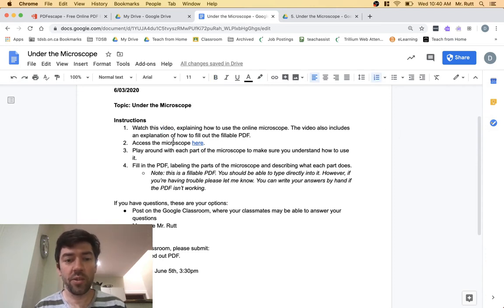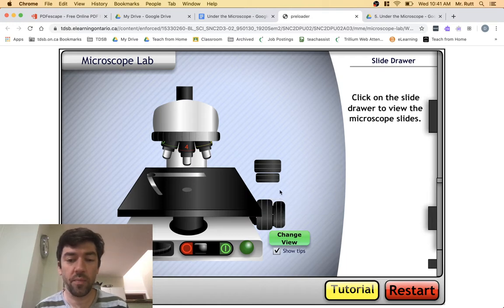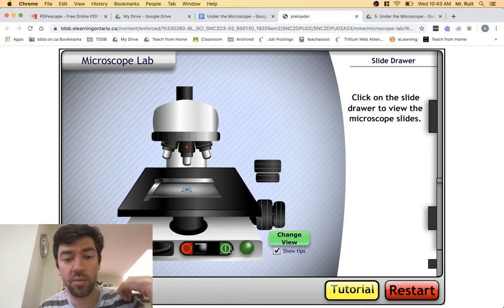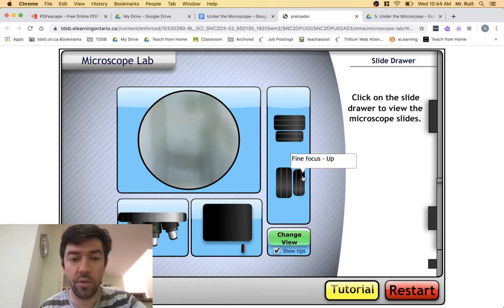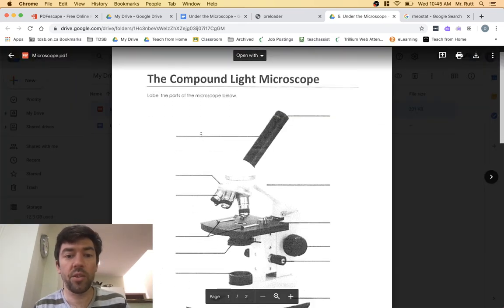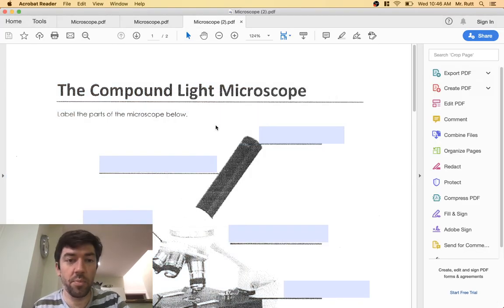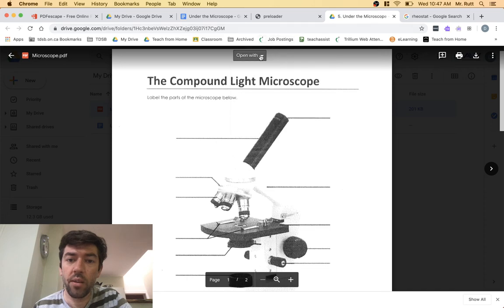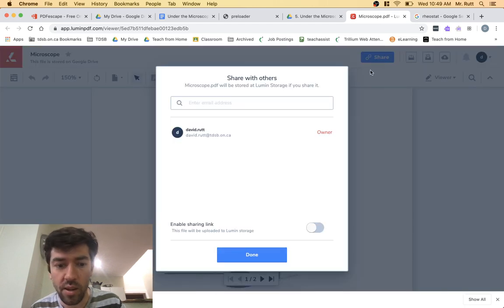Online Microscope + Fillable PDF